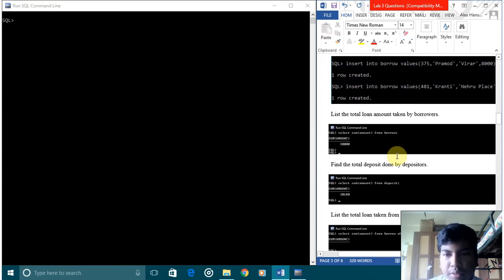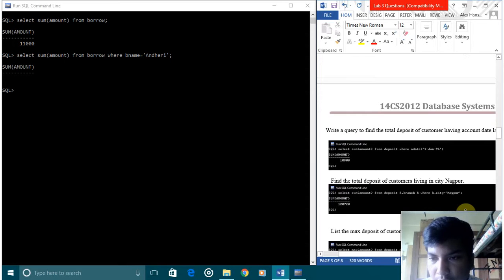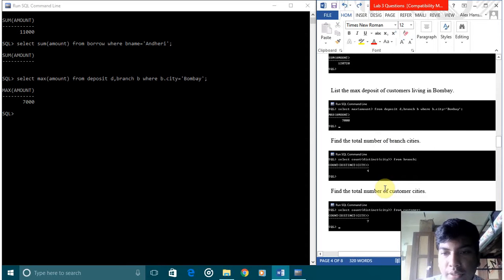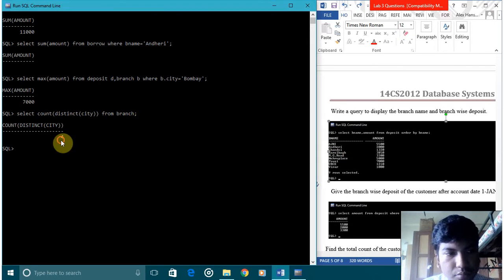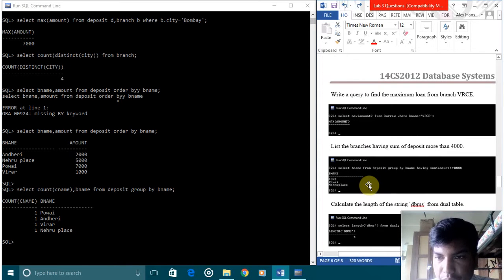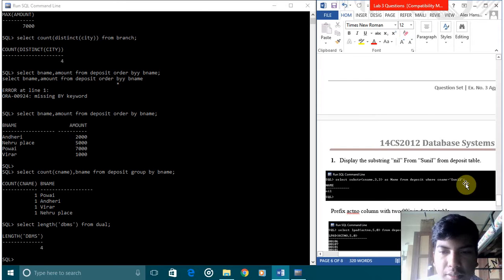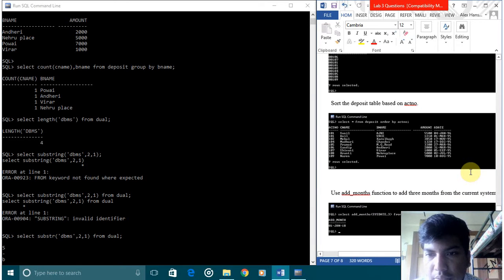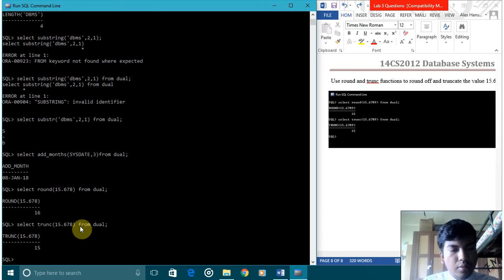Aggregate functions in sql Experiment 3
Experiment 3 of Database lab
by UR15CS258